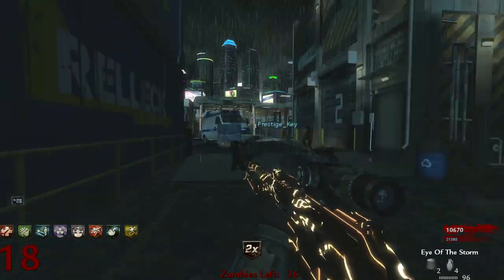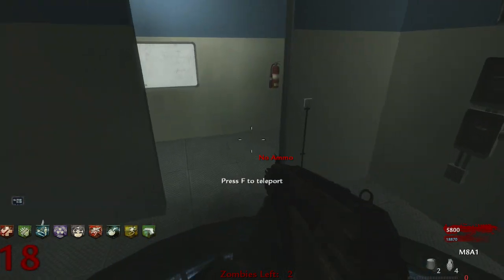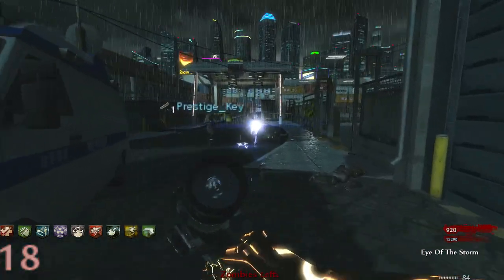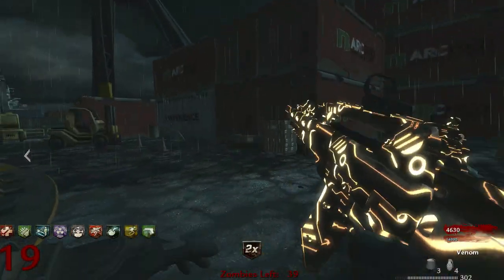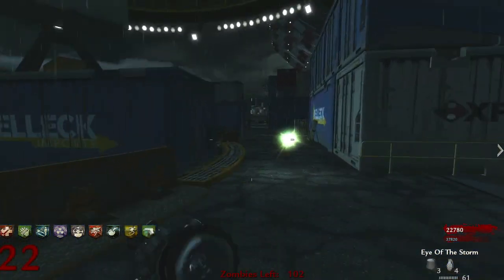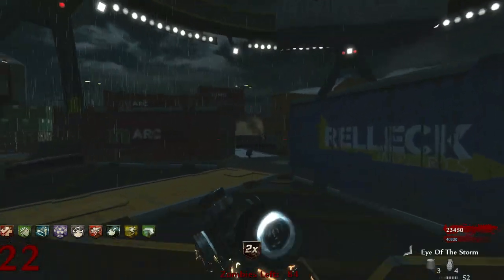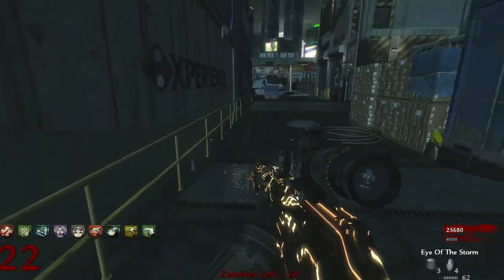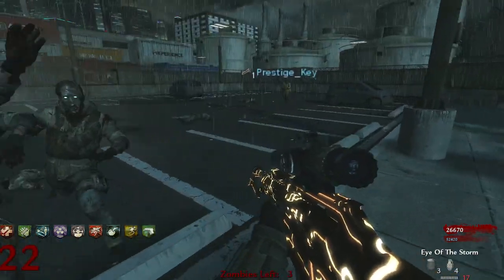"AMAZING ENDING!" - Custom Zombies "CARGO" - FINALE (Call Of Duty Zombies)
Stalk Me Over Here!